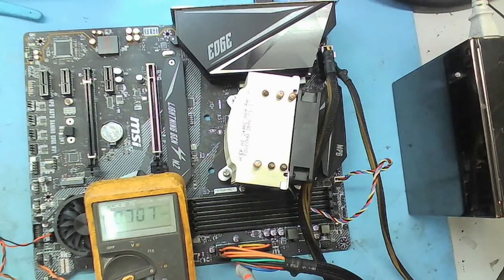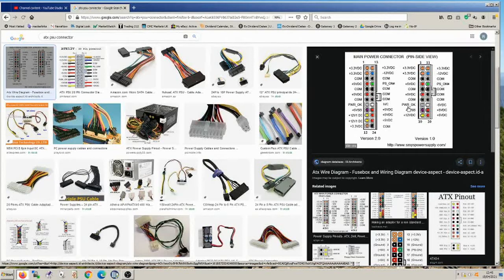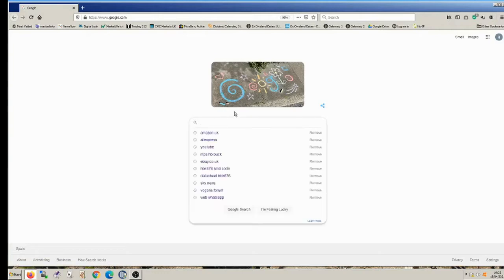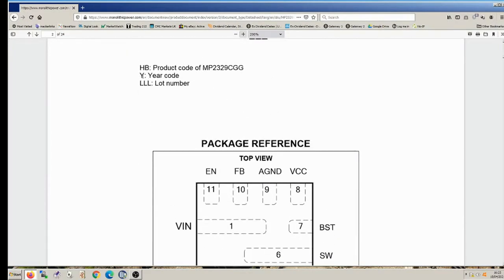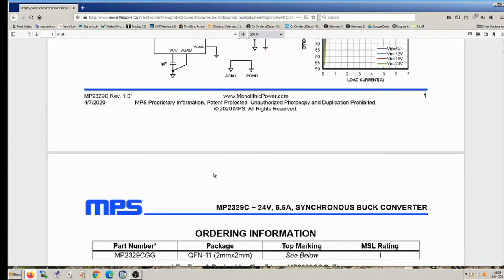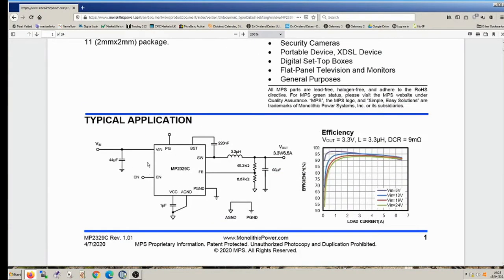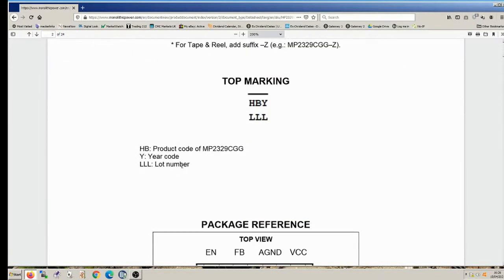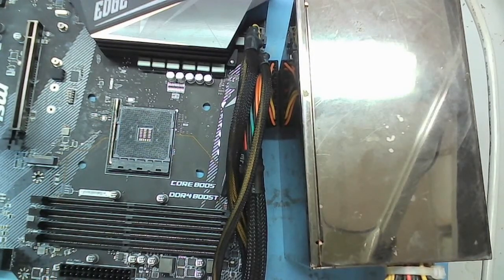Learn Electronics Repair #32 Gigabyte X570 Gaming, MPG X570 Dead Motherboard Component Level Repair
How to diagnose and repair a dead motherboard (part one)

Gigabyte X570 Gaming X
MSI MPG X570 Gaming Edge WiFi

In this video we look at two AM4 Ryzen Gaming Motherboards - both are faulty,  Can we diagnose the faults and repair them?  This is an important video if you want to learn Component Level Repair on desktop motherboards.  It is a bit lengthy, but I recommend you watch it through as there is a lot of useful info here.  Please add your comments below, I look forward to hearing your opinions

It takes a lot of time and effort to make Youtube videos.

Valid until 1st May 2026
$3 off on orders over $29:【IFPS6FNF】
$6 off on orders over $59:【IFPYXMFD】
$9 off on orders over $89:【IFPHRB3H】
$16 off on orders over $149:【IFPWG8ZS】
$23 off on orders over $199:【IFP595BY】
$30 off on orders over $269:【IFPAHIF4】
$40 off on orders over $369:【IFPFEROJ】
$50 off on orders over $469:【IFP8J9ZQ】
$60 off on orders over $599:【IFPZIIFE】
$70 off on orders over $699:【IFPBRPT1】

DM40C
Aneng AN870 (Same as Zoyi ZT219)
Zoyi ZT-DQ02
 WinAPEX 268B Clamp Meter
VC480C+ MILLIOHM METER
MESR-100 ESR METER
XC6013L CAPACITOR METER
FNB58 USB ANALYZER
4KV Breakdown Tester
LED Backlight Tester
NI-210SC Curve Tracer
NI210SJ (cheaper option but watch my review)
PCI POST ANALYZER
FNIRSI 1014D SCOPE
NPS3010W 30V 10A PSU

HR1520 Pro Short Killer
KSGER T12 Soldering Station
AIFEN-A9 PRO Soldering Station C115/C210/C245/C470
C470 Soldering Iron & Tips
QUICK 861DW
PROS'KIT SS-331H
 Sequre HT140 Hot Tweezers
KADA 853B Preheater
 FNIRSI SWM-10 Spot Welder
INFIRAY P2 PRO IR CAMERA + MACRO LENS
TOOLTOP ET13S THERMAL CAMERA METER
 ET13S MACRO LENS
Trinocular Microscope
 TOMLOV TM4K AF FLEX

NC-559-ASM FLUX
DESOLDER BRAID (I use size 8045)
HX-T100 SOLDER
 ESD-11 TWEEZERS

Richard